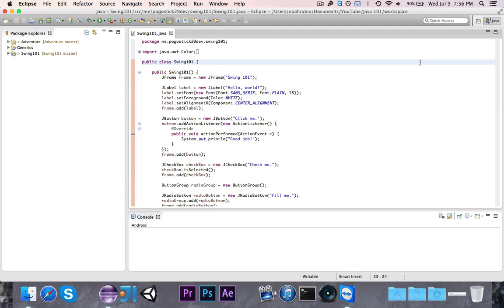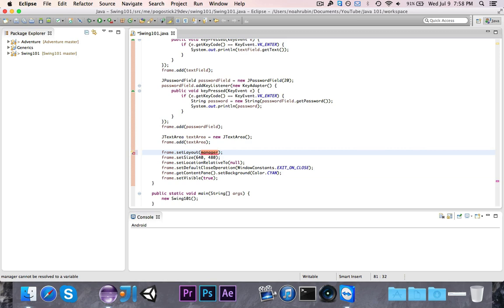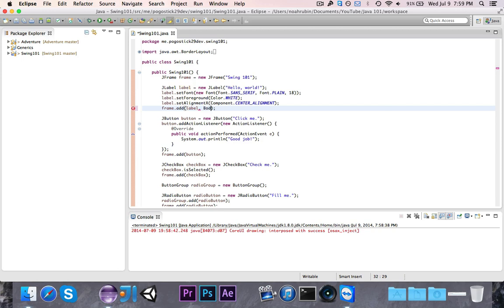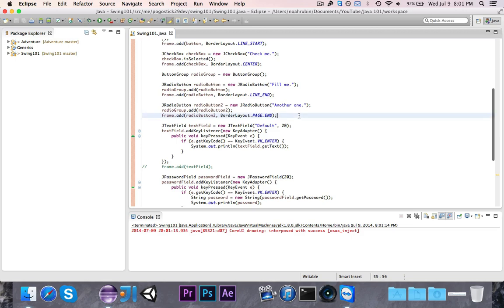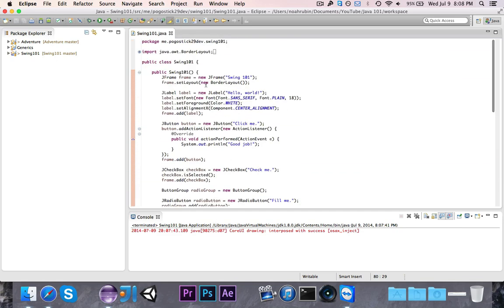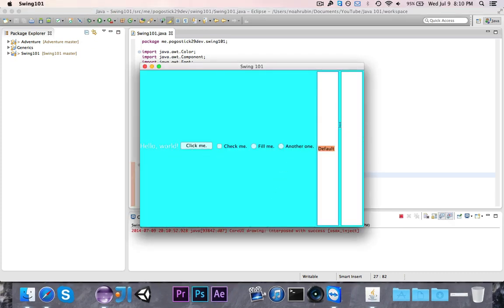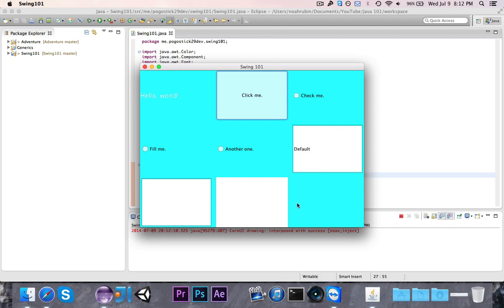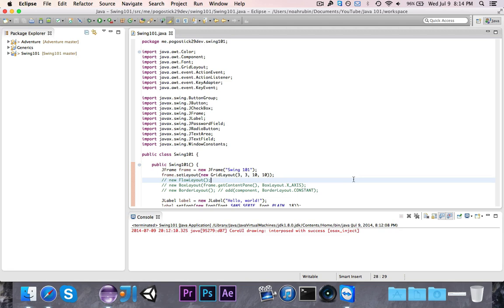[Swing 101] Episode 5: Layout Managers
This episode will show you how to use layout managers to control how containers display their components. Line them up on the x or y axis, arrange them in a grid, and more!